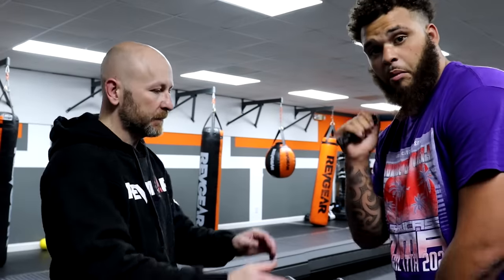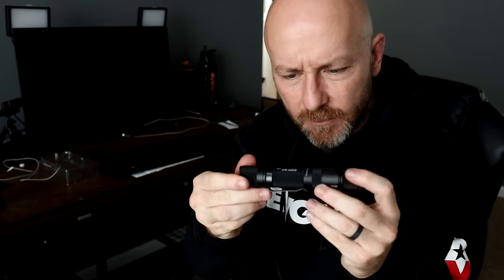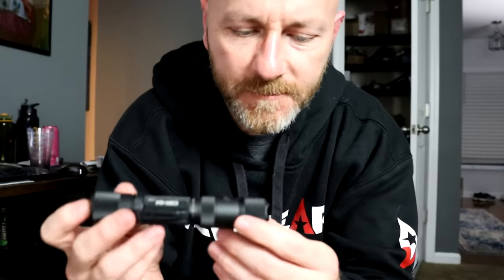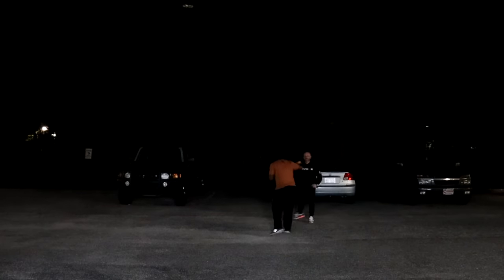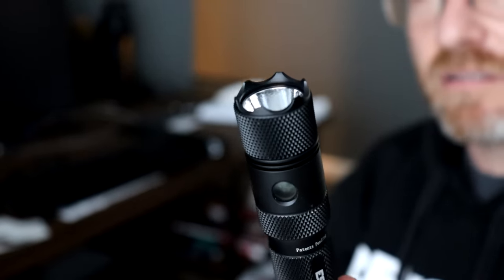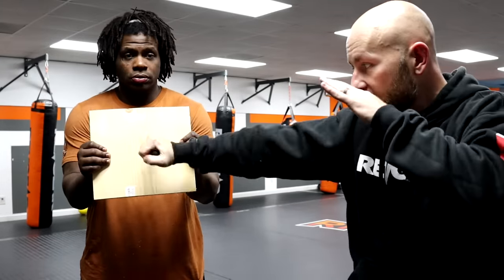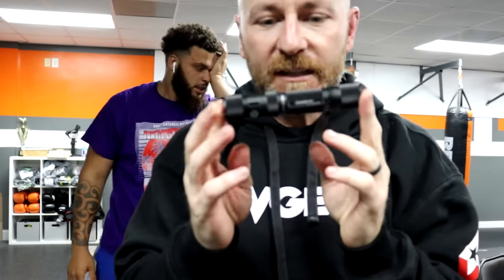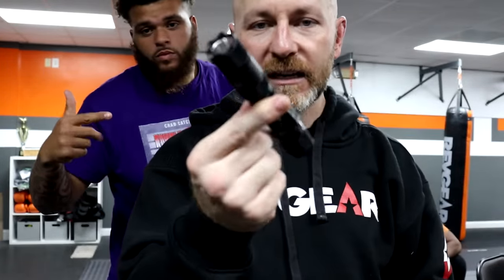What's The Best Flashlight for Self Defense? | Important Features | Powertac E9R Review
I give the E9R a pretty good grade as far as a fighting flashlight. The size is on the large end of everyday carry and the small end of duty, which is actually my preference. I feel very confident in the grip and the modes suit my needs.